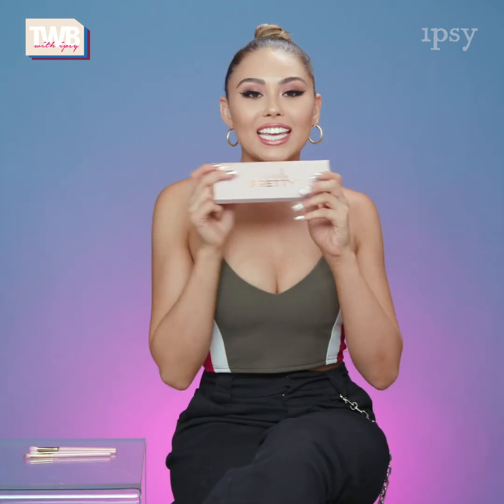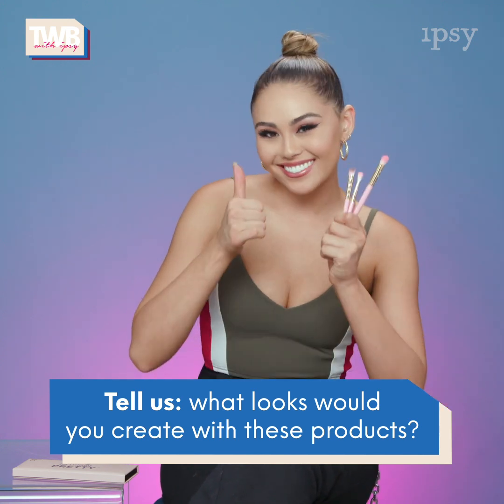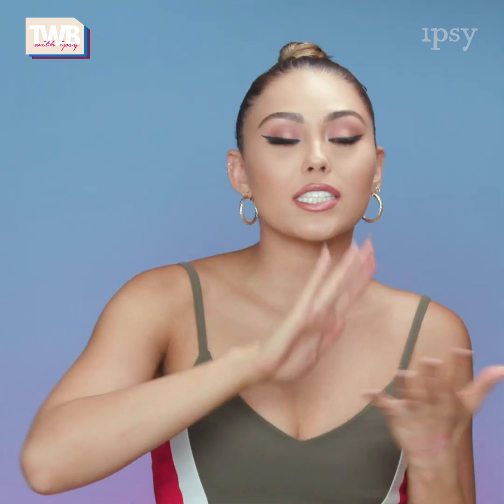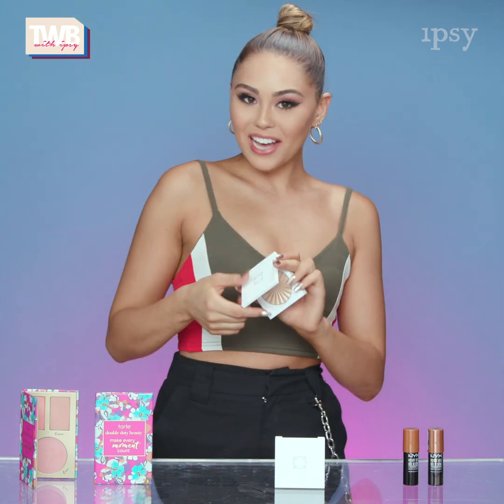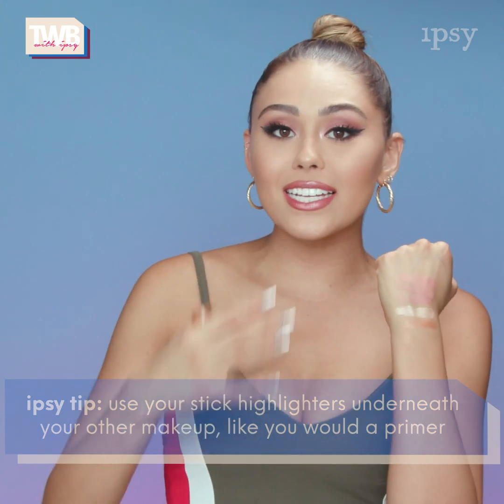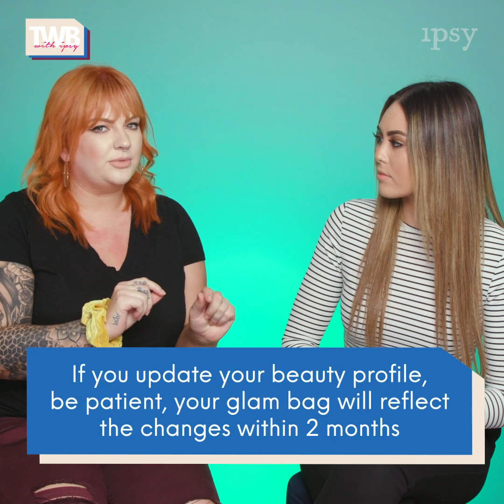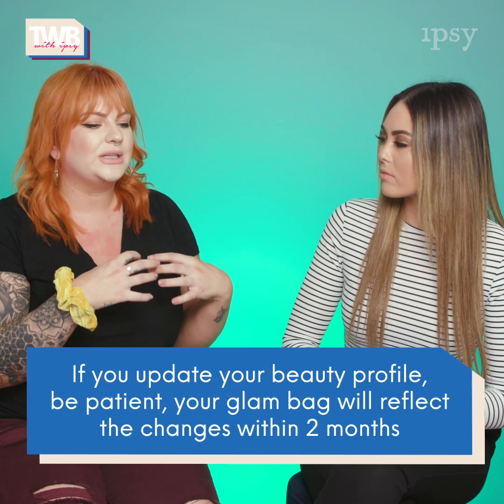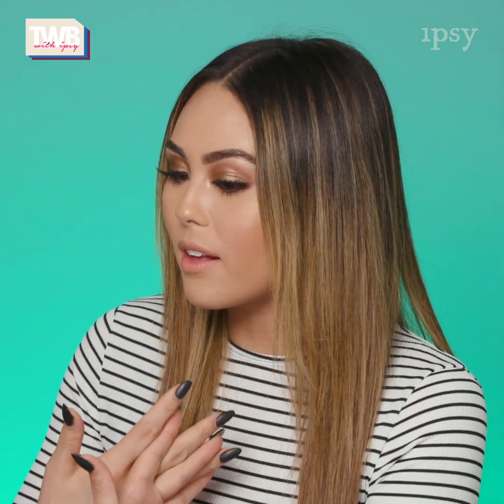How Beauty Products End Up In The Glam Bag + Cheeky Essentials | This Week in Beauty with ipsy 11/15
Who's excited for their November ipsyGlamBag or ipsyGlamBagPlus? 🙋 Roxette Arisa is giving you the inside scoop on a few cheeky products that might be in yours! Plus, one of our ipsy staff members is sharing how products end up in the Glam Bag!

Talent:
Roxette Arisa

Kaitlin Jones
ipsy Merchandise Specialist

Products Featured:
IT COSMETICS Naturally Pretty Palette Vol. 1
SLMISSGLAM Eyeshadow Brushes Trio
Tarte Cosmetics Make Every Moment Count Cheek Palette
NYX Professional Makeup Bright Idea Illuminating Stick - Sun Kissed Brush

ABOUT IPSY
Welcome to ipsy’s main YouTube channel! Our mission is to inspire individuals around the world to express their unique beauty. Here you will find all kinds of beauty tutorials, fashion lookbooks, nail/hair tutorials and more! New videos are posted weekly!